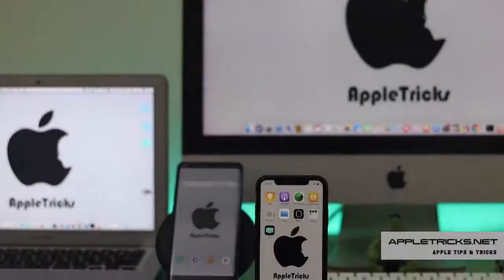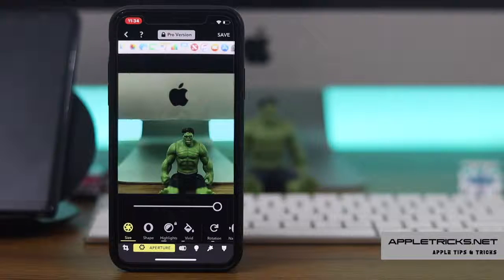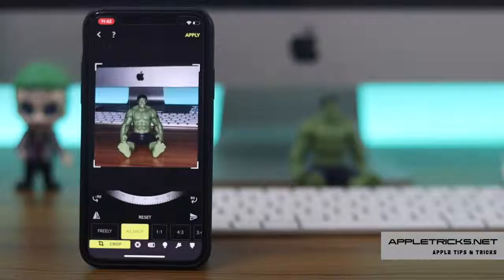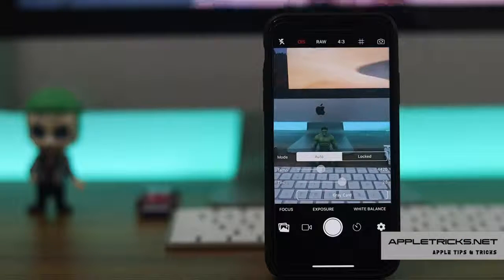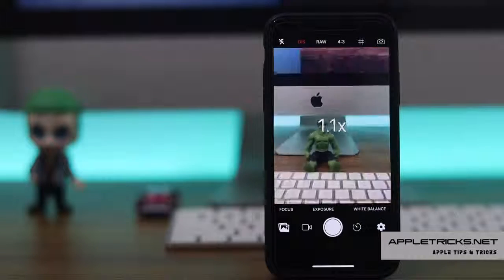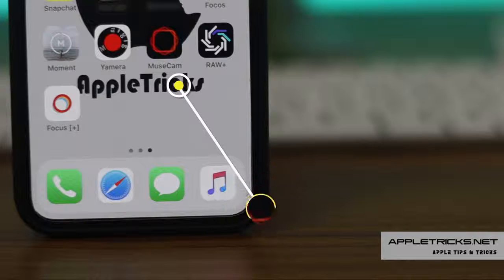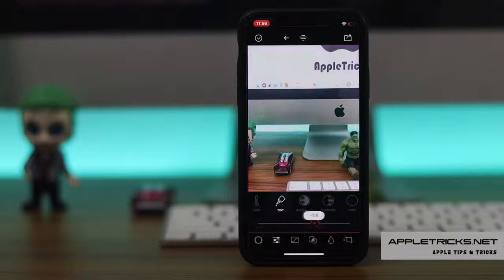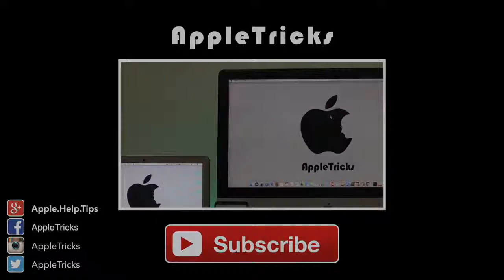TOP CAMERA APPS on IPHONE X 2019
Top 3 camera apps for the Iphone X . these apps are really good. 2019